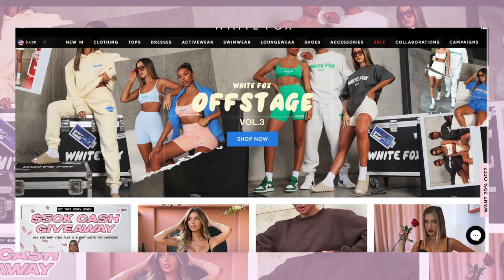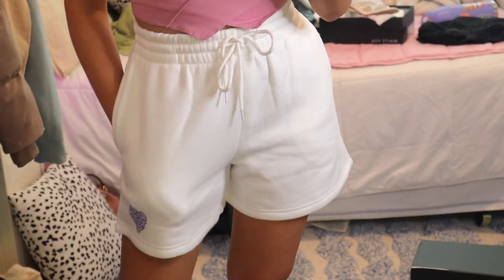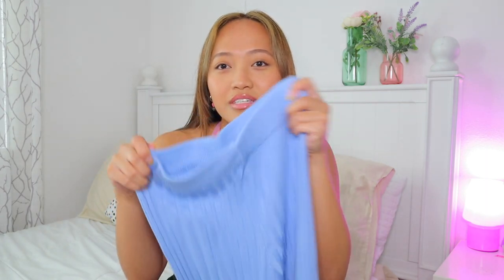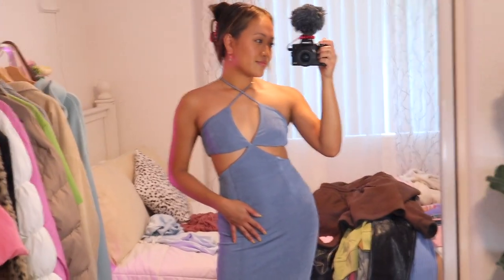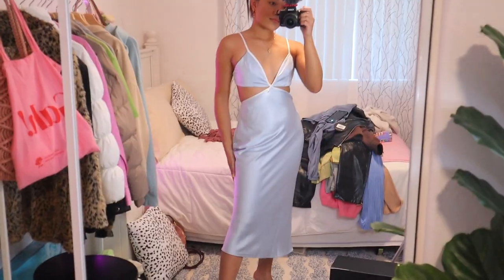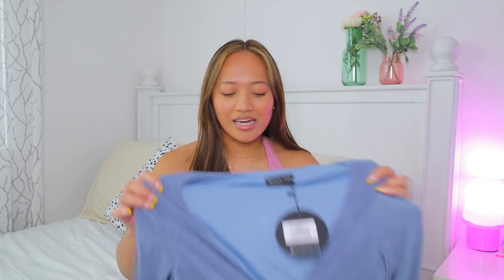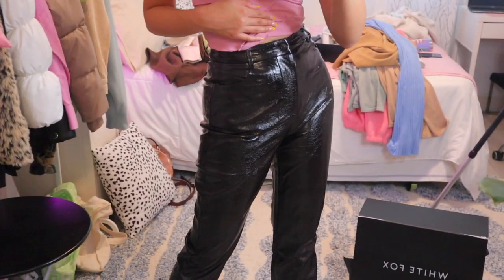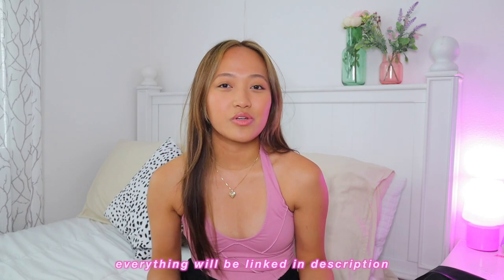HUGE FALL CLOTHING HAUL ft. WHITEFOX!! (+ $50K CASH GIVEAWAY!!)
THE BIGGEST FALL CLOTHING HAUL EVER!! Thank you so much to WhiteFox for working with me on this video!

STOP ASIAN HATE!
BLACK LIVES MATTER!
Please continue to sign petitions, donate what you can, use your voice, and more!

CAMERA: Canon EOS M50
MICROPHONE: Rode VideoMicro
CAMERA TRIPOD: Manfrotto Mini Tripod
RING LIGHT: UBeesize Selfie Ring Light

Juju B. Goode - Day 8. Bloom

ily ♡